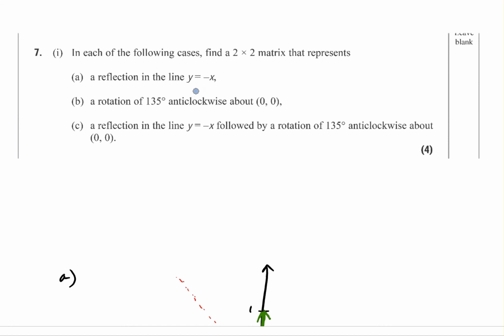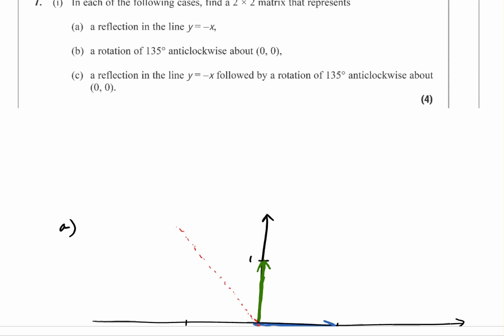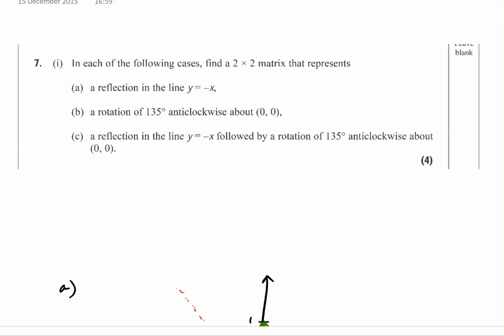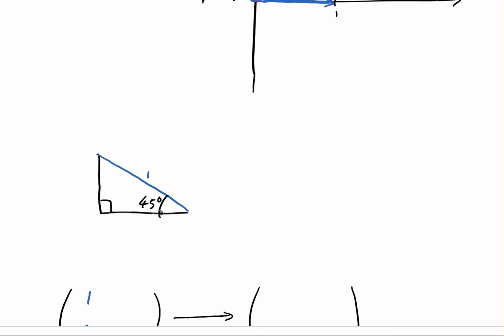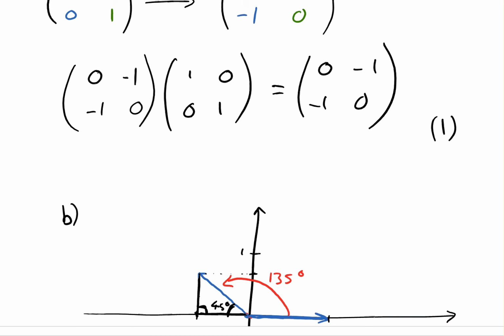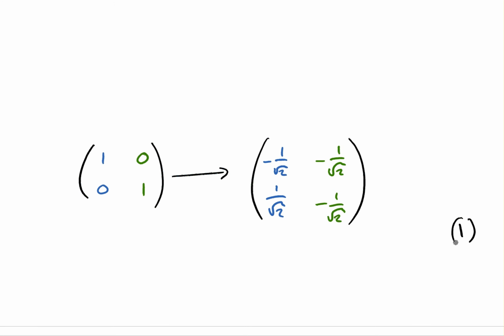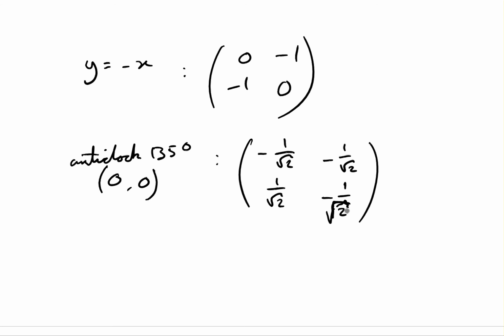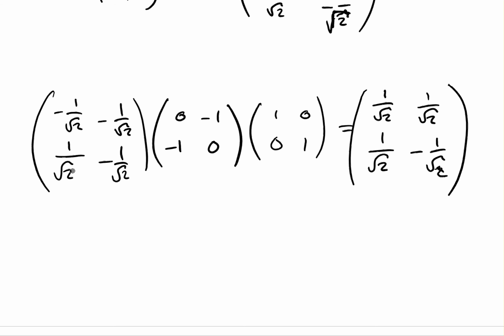Question 7a - Edexcel FP1 June 2014